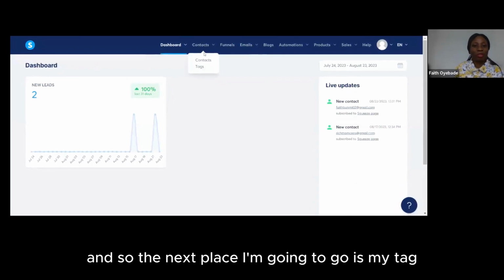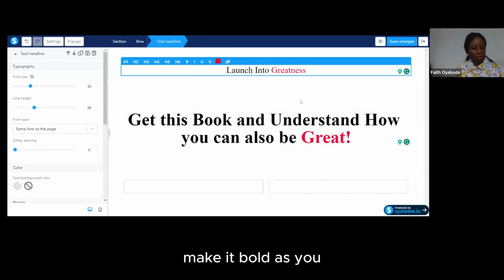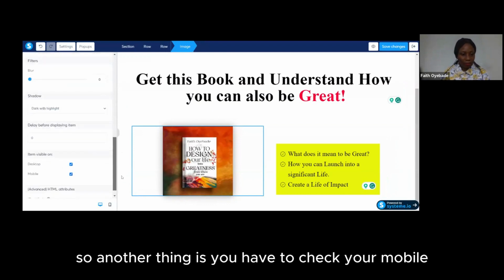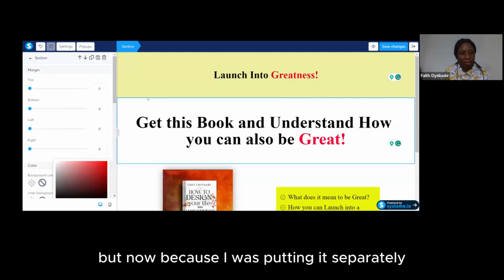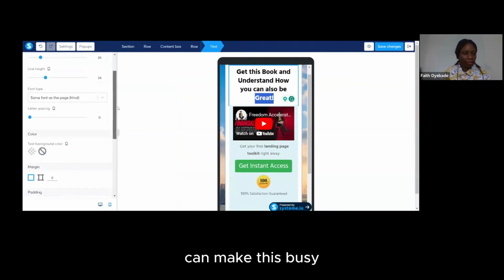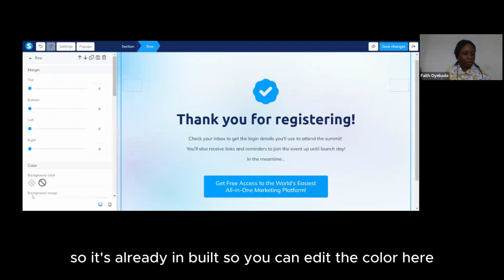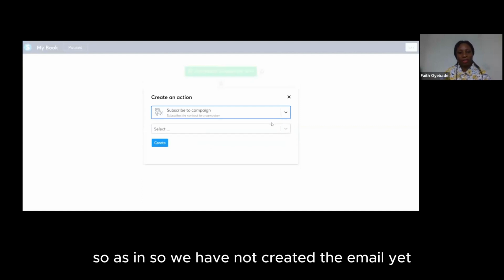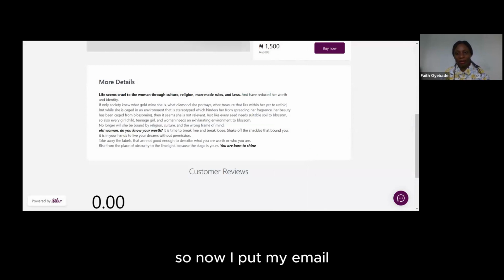How To Use System.io to create funnels and sales page as a Beginner.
In these complete A-Z video on system.io, you will learn how to create funnels, sales page, automation and creating your emails with system.io.